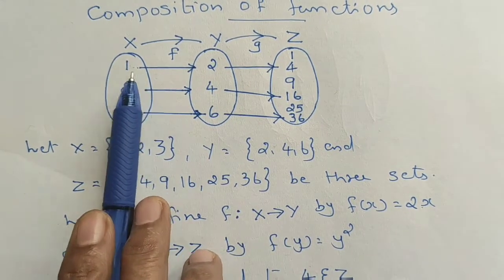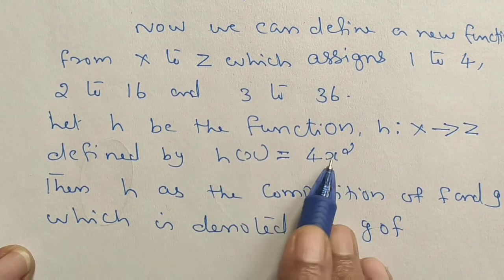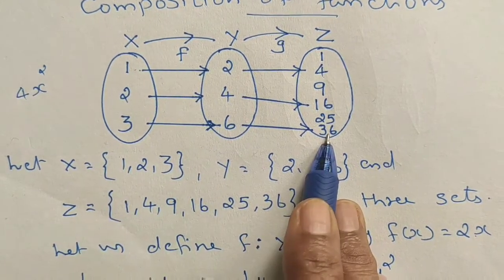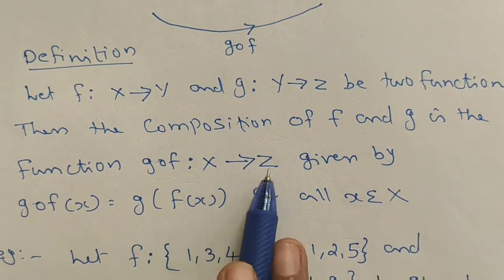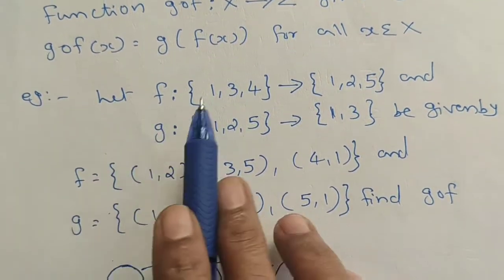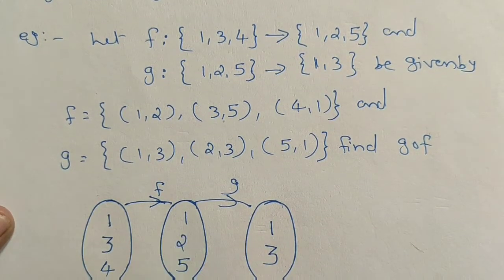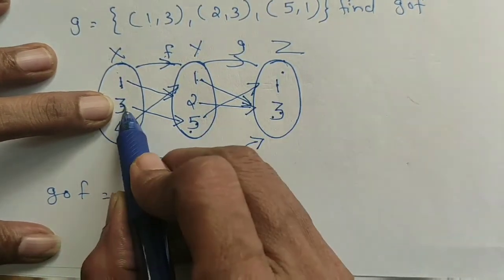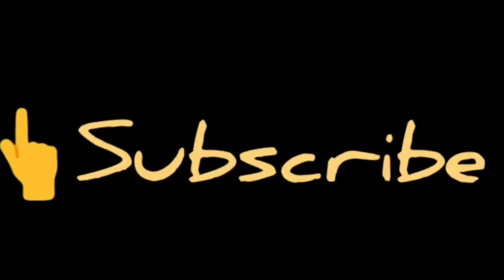Composition of Functions| Relations and Functions| Chapter Session| Class +2- Explained in Malayalam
'Composition of Functions' from Chapter 1- 'Relations & Functions' of Plus Two State Syllabus & CBSE Syllabus Mathematics explained in Malayalam.

+2 Maths- Relations and Functions
Topics Refered-
1. Composition of Functions
2. How to find the composition of given functions

Happy Learning!!!
-EduMath Solutions-